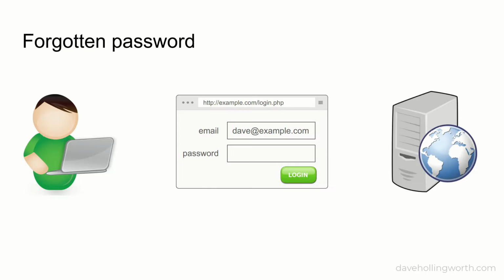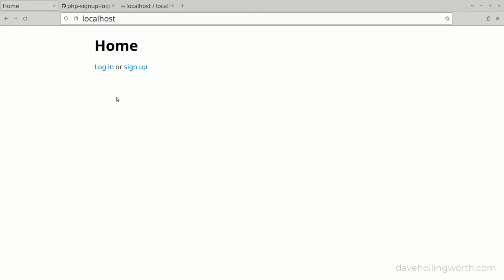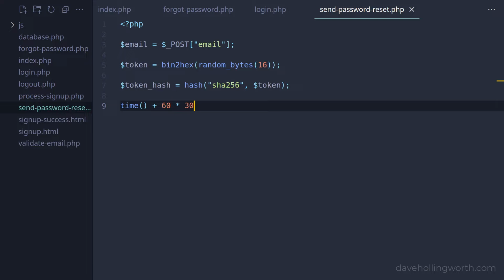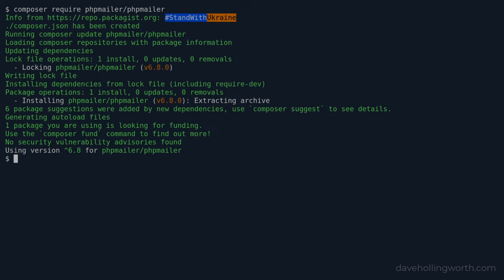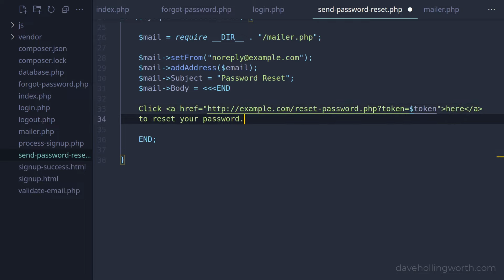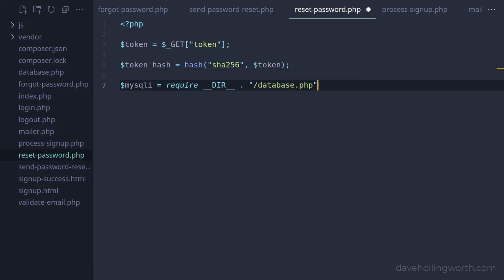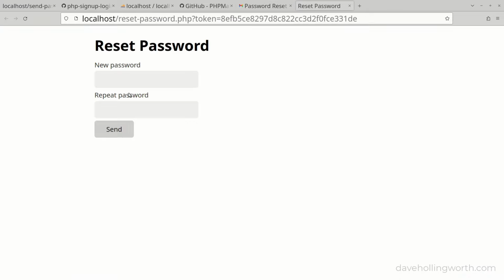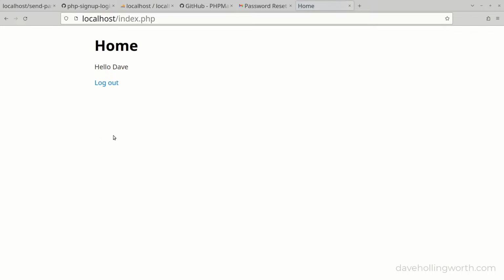PHP Password Reset by Email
Learn how to create secure password reset by email using PHP, MySQL and best practices.

00:00 Introduction
00:24 How it works
02:09 Starting point
02:17 Forgot password
04:08 Database changes
05:03 Send password reset
08:47 PHPMailer
13:25 Send reset email
14:17 Process link in email
16:42 Password reset form
17:49 Reset password
20:40 Summary